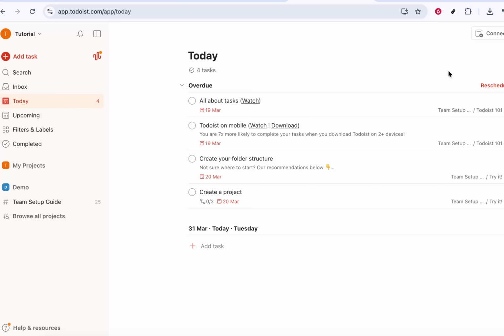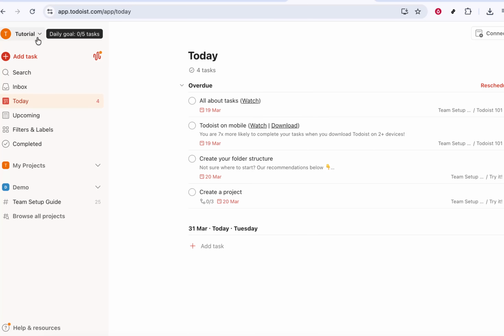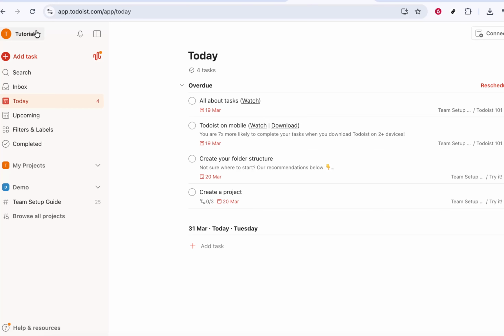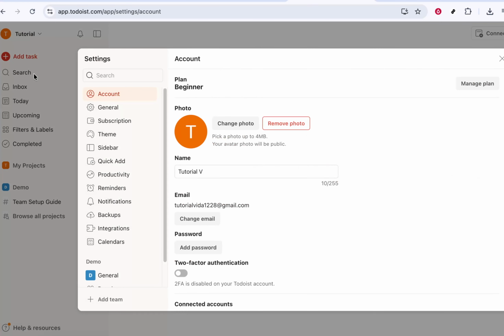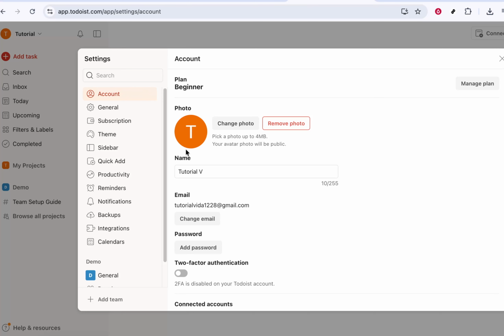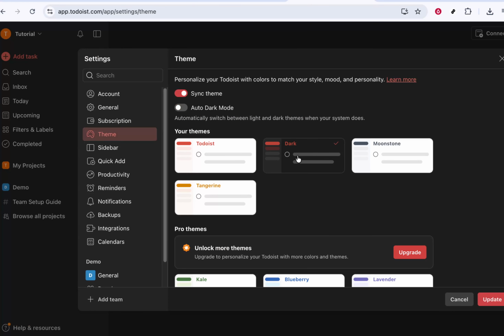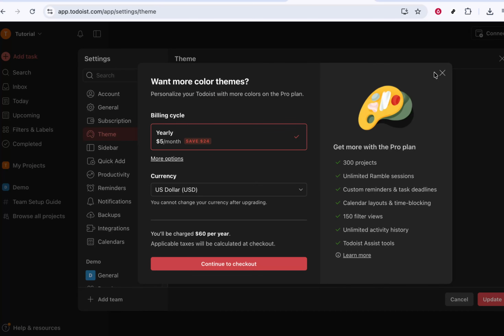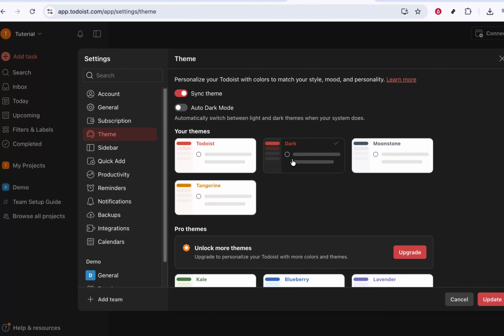How to Change Theme in Todoist | FULL GUIDE 2026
In this video, you’ll learn how to change the theme in Todoist so you can switch between dark mode and light mode or customize your workspace appearance.